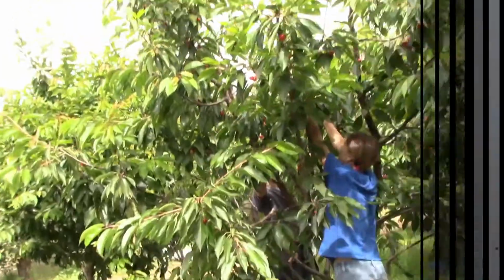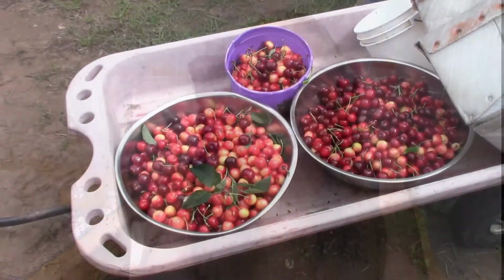A Fun Day | Cherry Season | July 2020 Vlog #3 | Simple Content Days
Had a really wonderful day with my family! :)